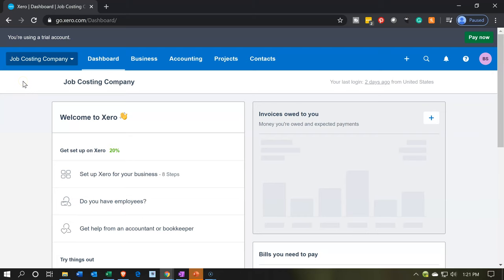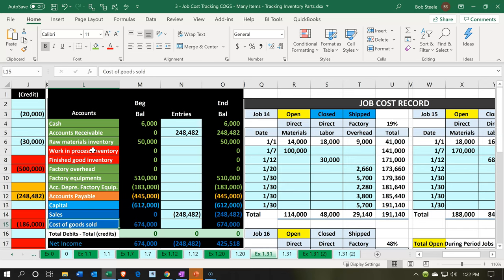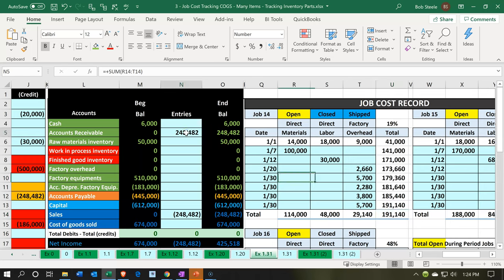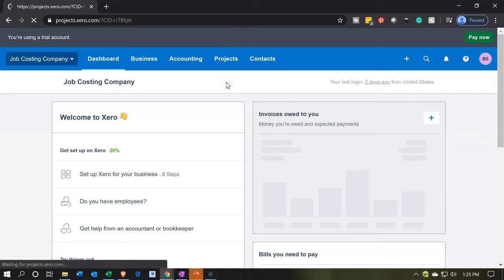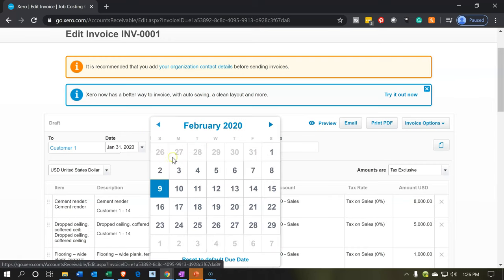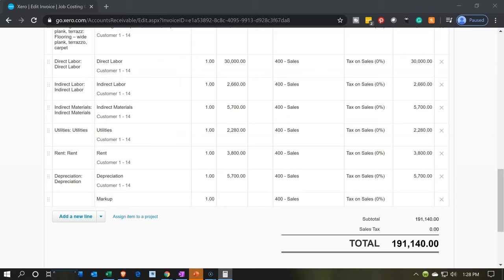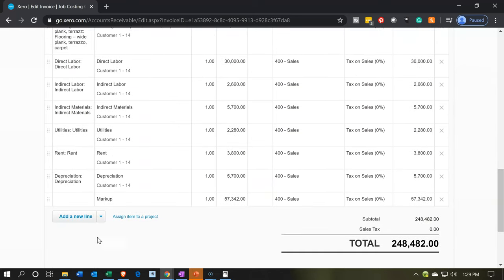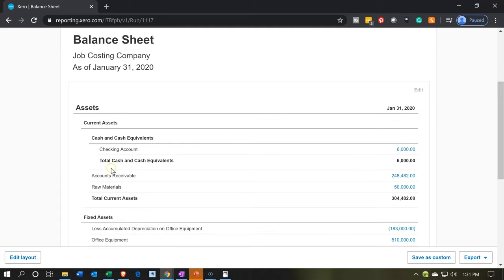Record Completion of Job & Invoicing 550 Xero Job Costing 2020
Record Completion of Job & Invoicing
Xero Job Costing 2020